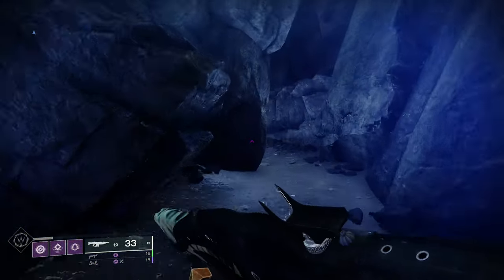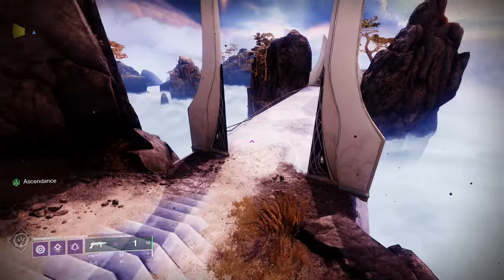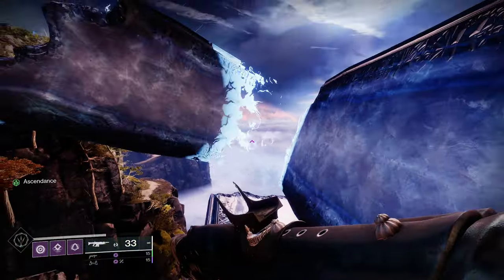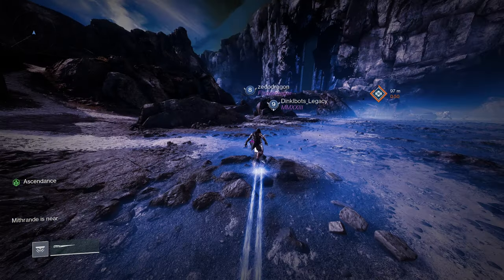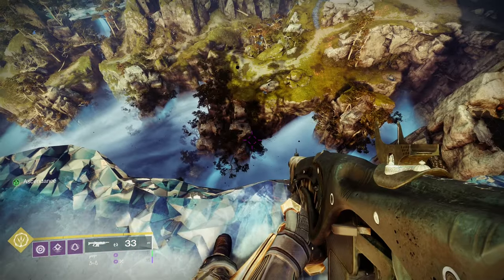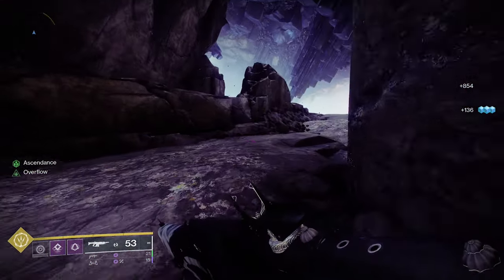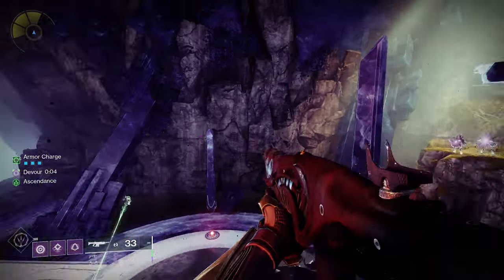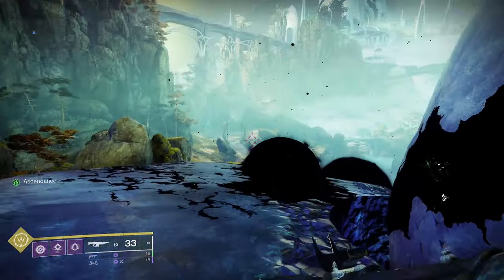Destiny 2 | Ascendant Chests Guide and Location This Week | Curse Growing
What is up guys it is Styx here, today I am going to be showing you guys how to get most of this week's Ascendant chests and their locations. This is a good way to farm out Dreaming City items as well as doing your Season 23 quests. This includes drops such as the Retold Tale, Twilight Oath, or the Vouchsafe void scout rifle (this has recently gotten indirectly buffed due to the introduction of volatile rounds as well as improved void weapon synergies), which pair really well with kinetics like Riiswalker, Fatebringer, and Kings Fall weapons such as the reintroduced Smite of Merain pulse rifle (this thing rolls with Pugilist and Swashbuckler along with plenty of other insane rolls), Piece of Mind, and Duty Bound. There is also the Tigerspite which pairs extremely well with the Inquisitor shotgun from Trials of Osiris, or as a double-primary loadout for Grandmaster Nightfalls with Ikelos Handcannon or Out of Bounds. This is a good way to power-level and grind your light in Lightfall through bounty farming, along with getting new god roll weapons for new lights and returning players. I hope everyone is enjoying season 23! Also what heathens are literally already prepping for Season 24, The Final Shape, and Cayde's return? I'm genuinely enjoying this new PvP update for Season of the Wish!

Mario Odyssey Remix ~ Mario's Rooftop Pool Party ~ Dj CUTMAN LoFi Hip Hop Piano Remix